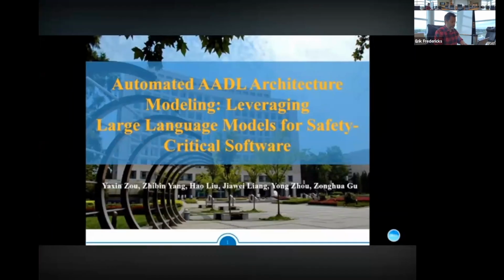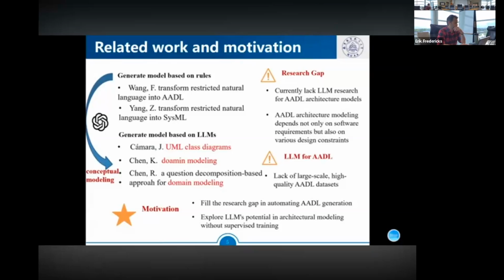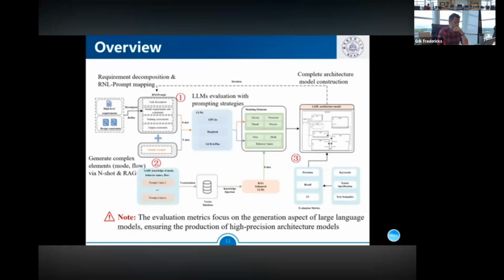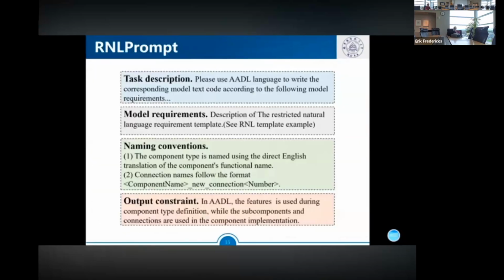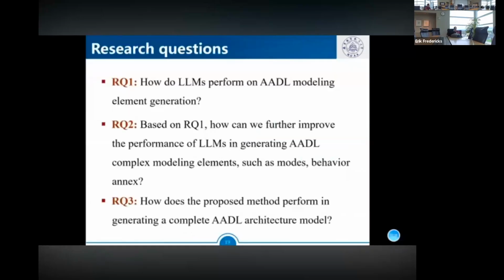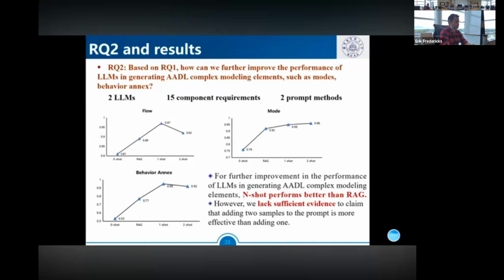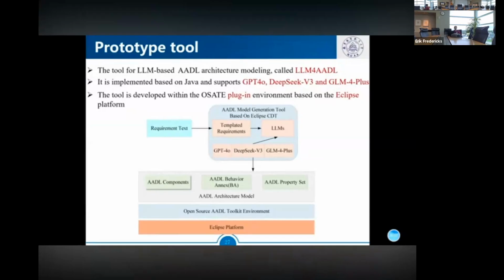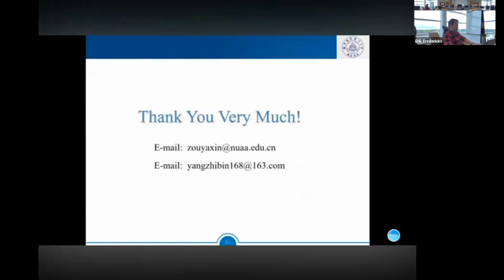Automated AADL Architecture Modeling: Leveraging Large Language Models for Safety-Critical Software.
Presentation of the paper "Automated AADL Architecture Modeling: Leveraging Large Language Models for Safety-Critical Software." written by Yaxin Zou, Zhibin Yang, Hao Liu, Jiawei Liang, Zonghua Gu and Yong Zhou, during SAM 2025 conference remotely held in Grand Rapids, Michigan, United States on October 7, 2025.